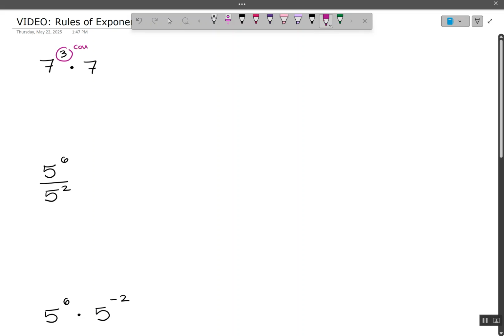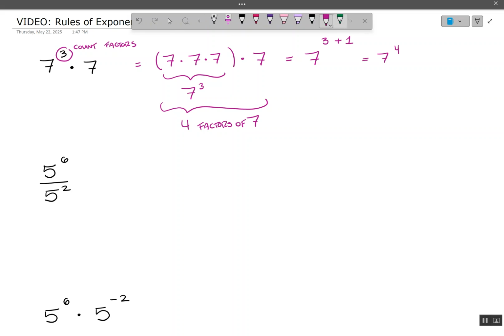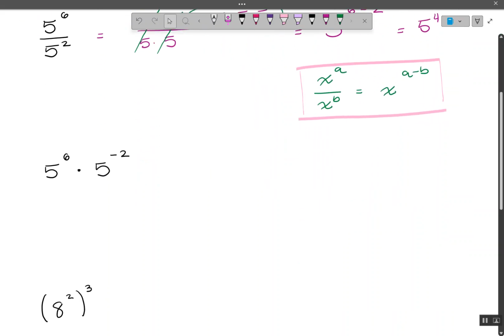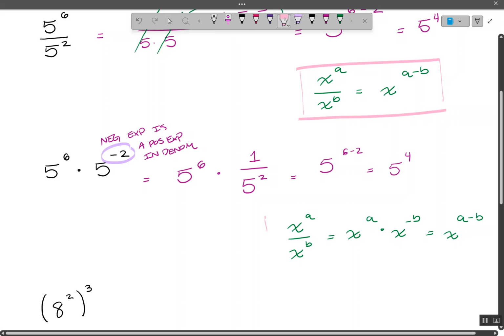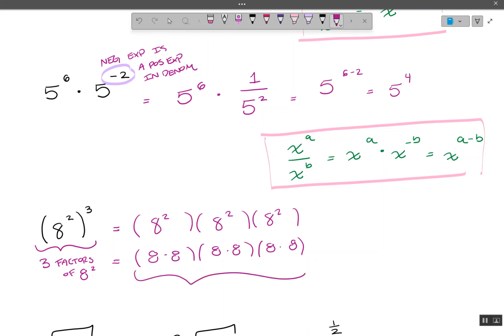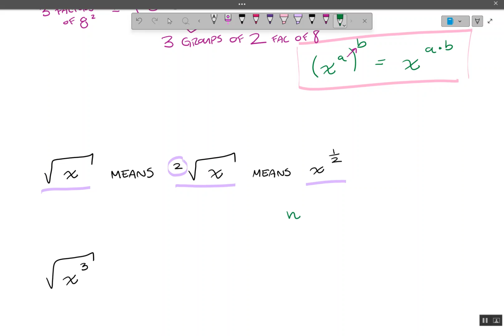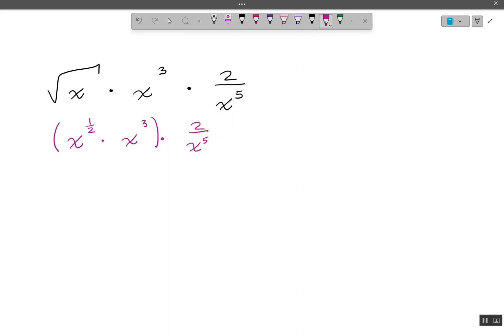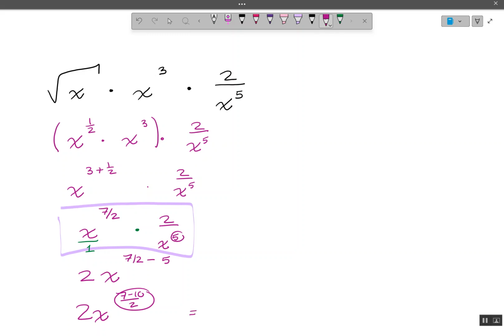2.3 Rules of Exponents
Essential review for moving forward in calculus! You MUST know these rules very very well.